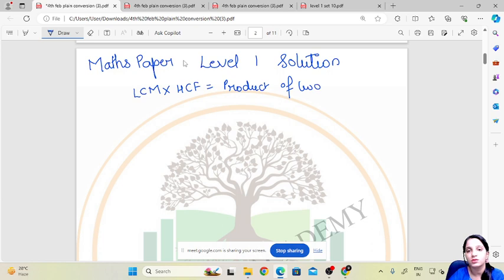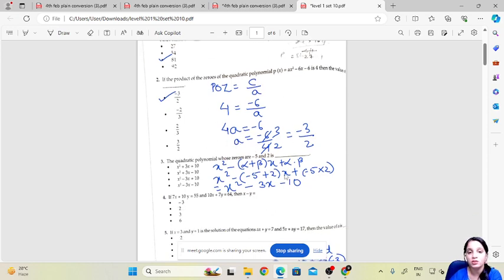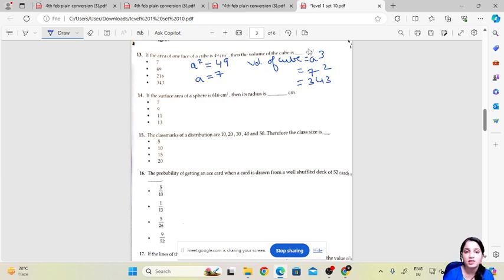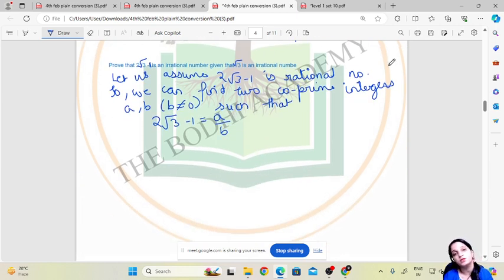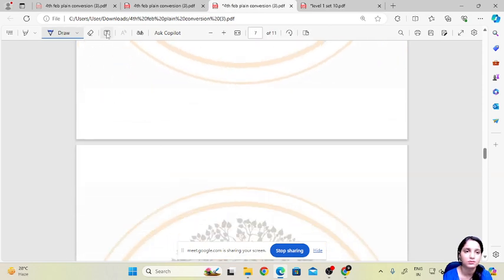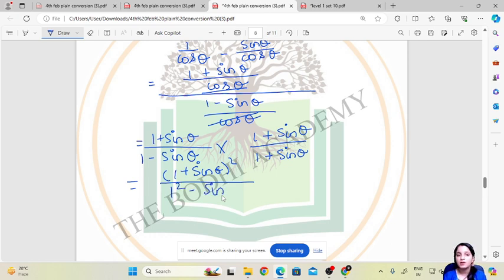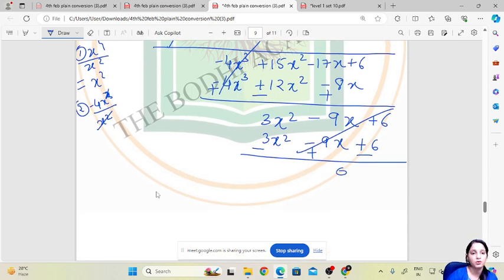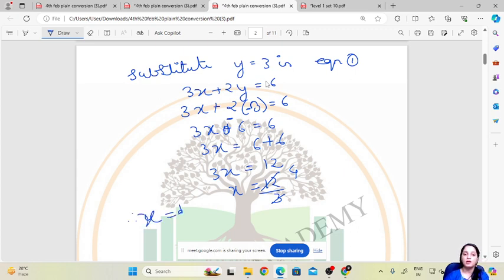GOA STATE BOARD|MATHS|LEVEL 1|PAPER SOLUTION|PART 1